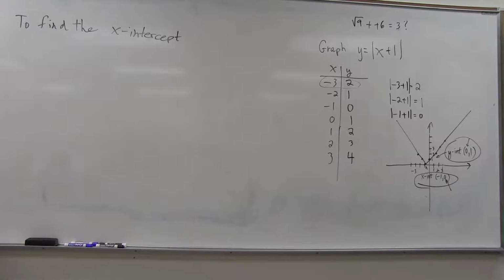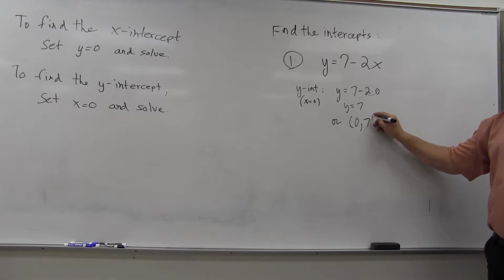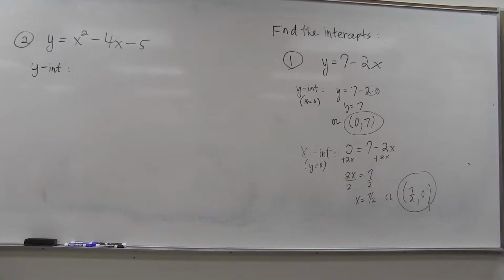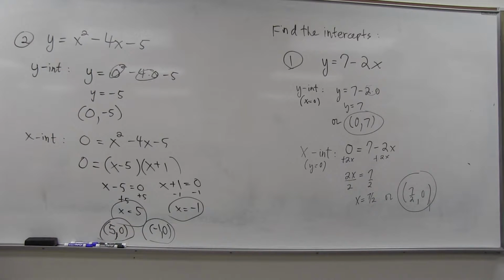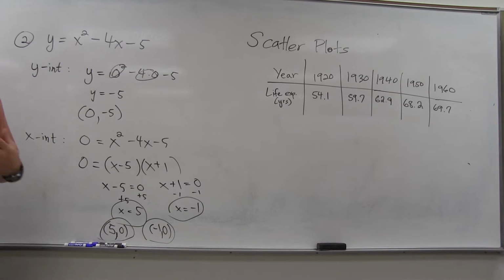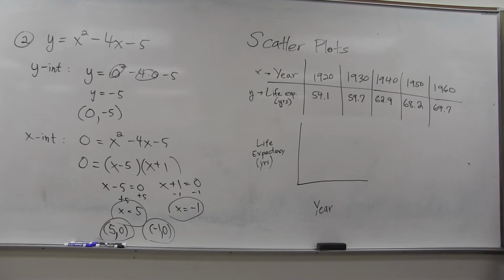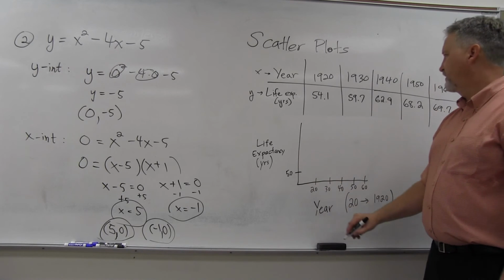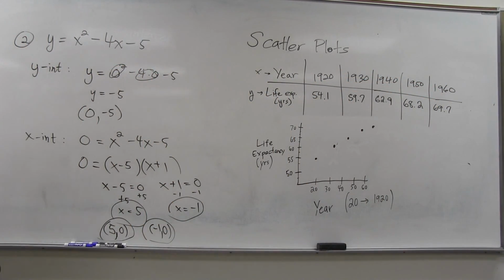Copy of 135 Section 1.6 (Solving Other Eqs) and 1.1 (Graphing Eqs) (part 2)